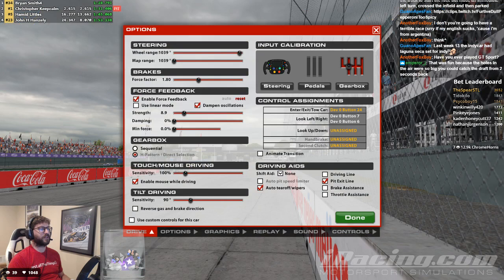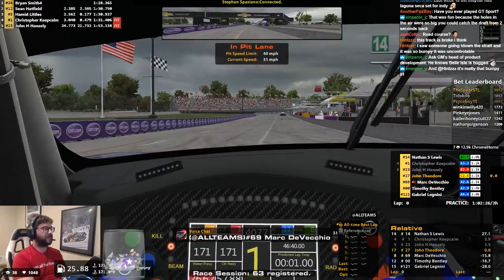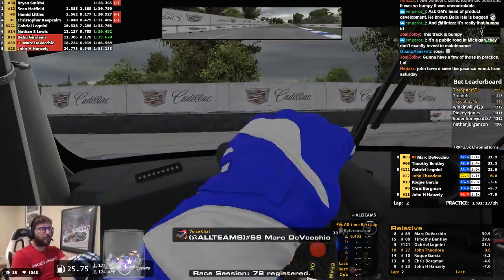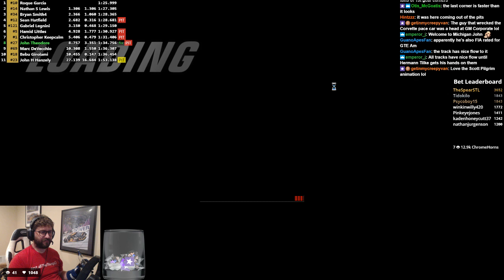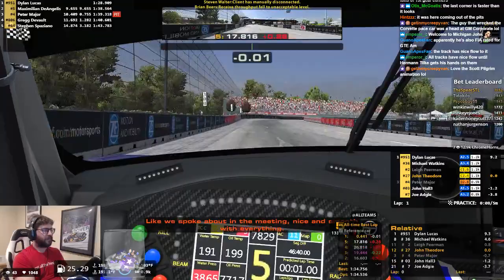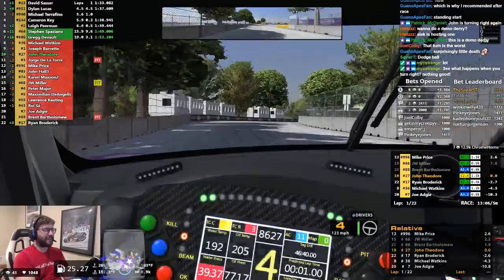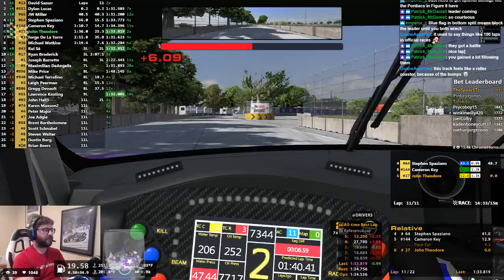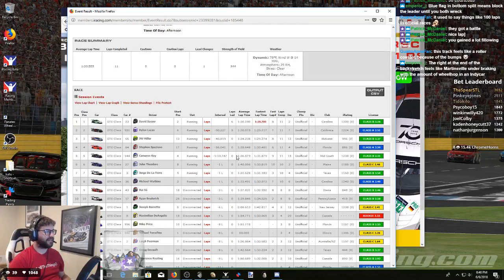My first time in the 911 RSR and at Belle Isle... 2018 Season 2 Week 13 6/6/2018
Pre-race practice and the race - Week 13, unofficial, so no results below - quite a fun car to drive and a really fun track!